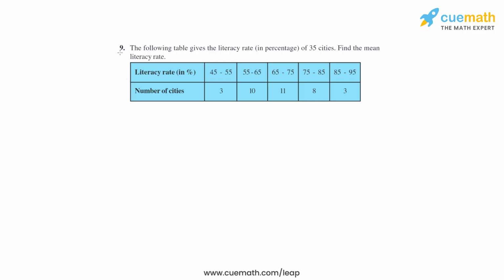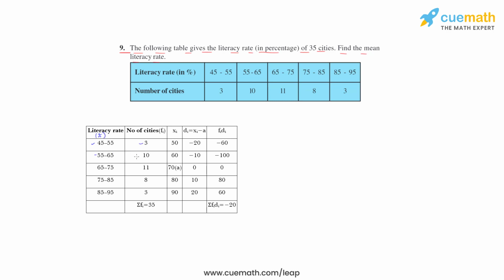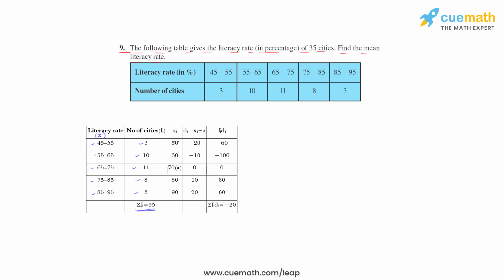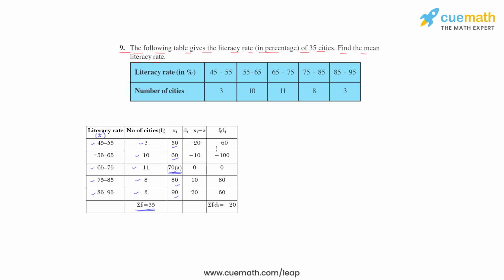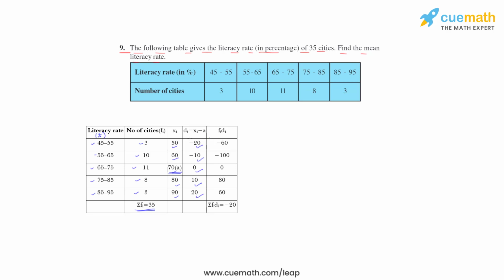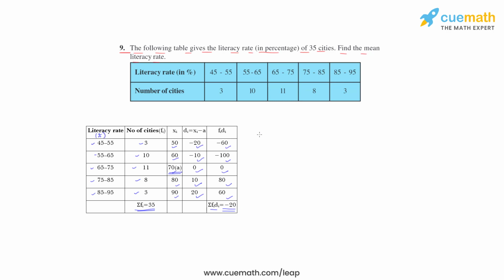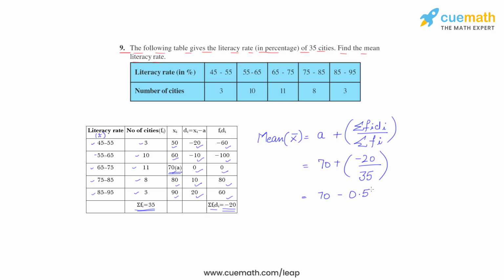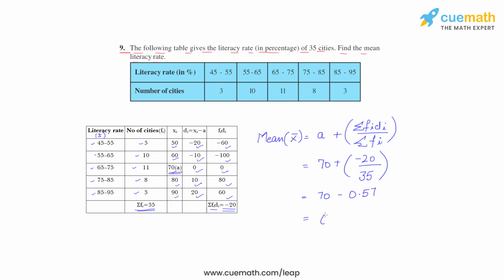Ex.14.1 Q9 Statistics - NCERT Maths Class 10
To download pdf of all text solutions for this chapter click here NOW